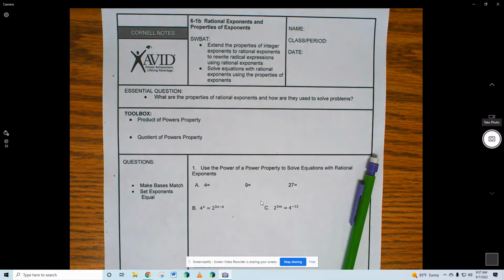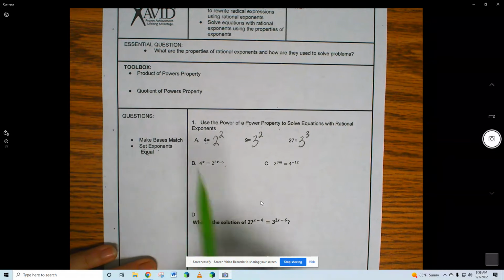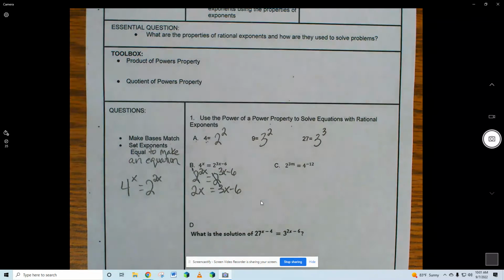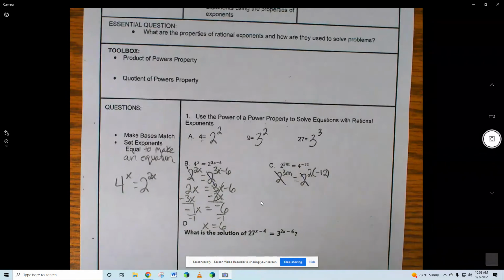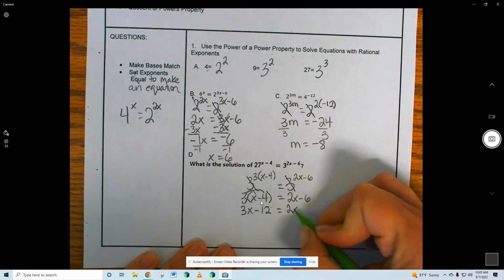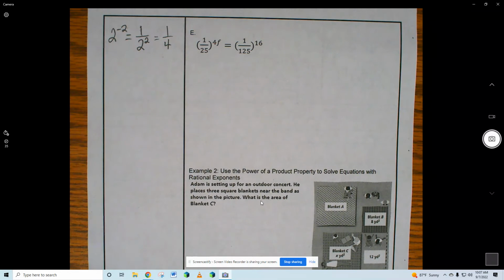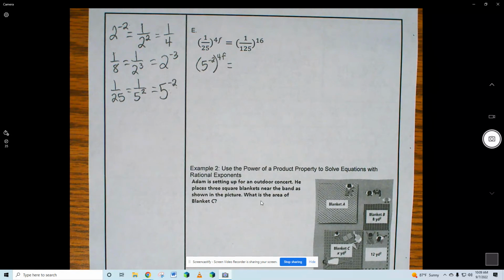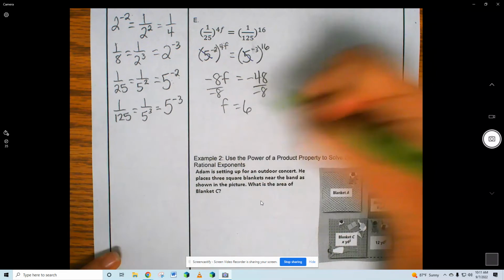6 1b Rational Exponents